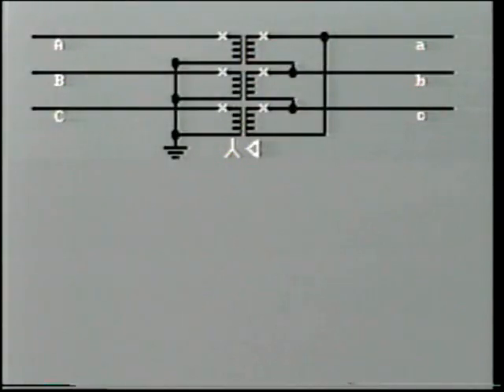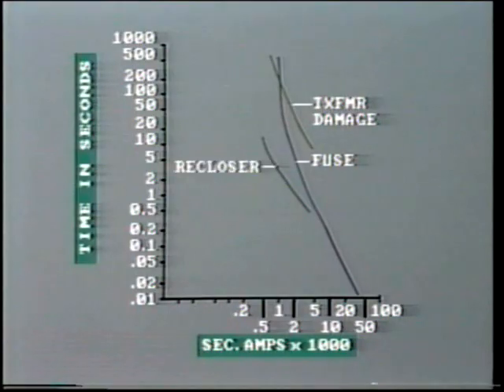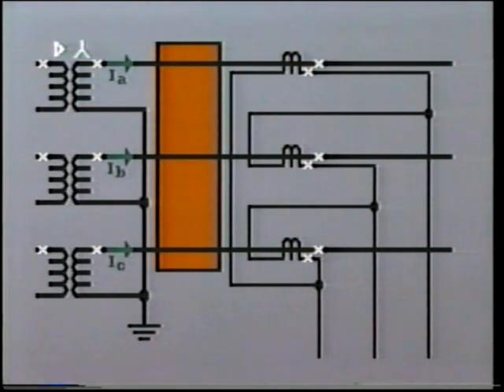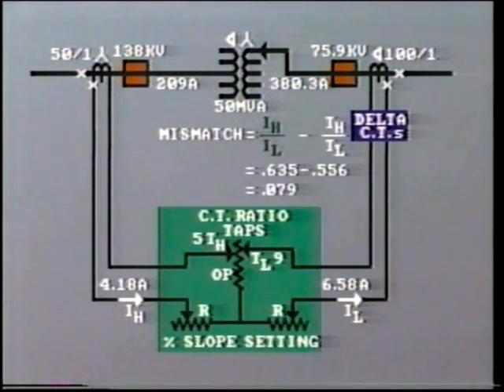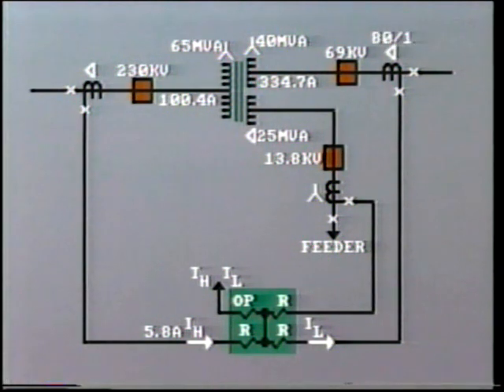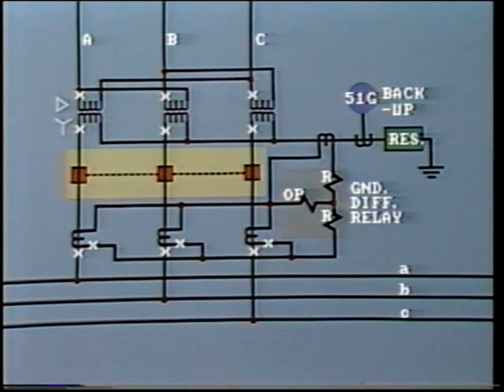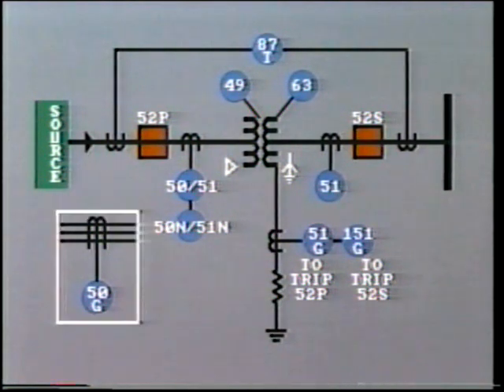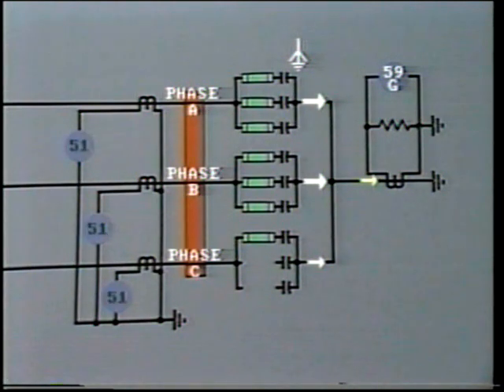PSP 2006 Transformer Reactor Capacitor Protection